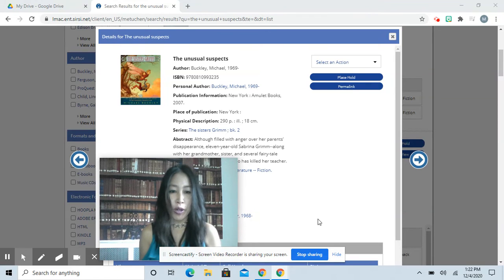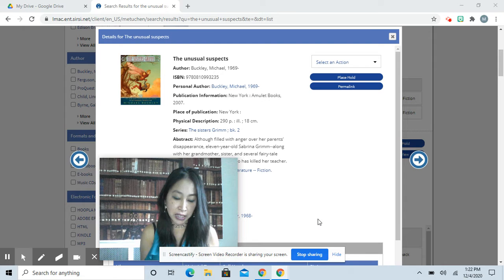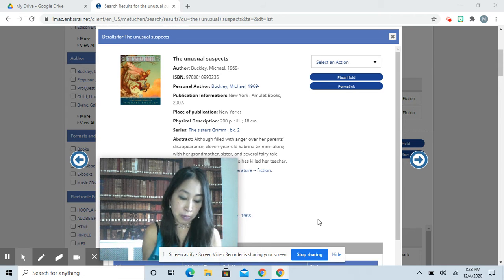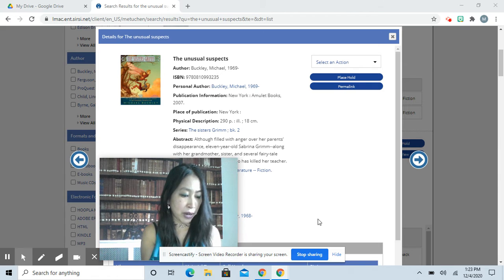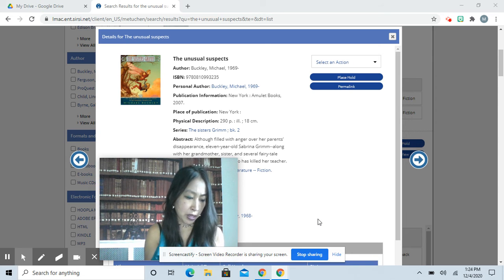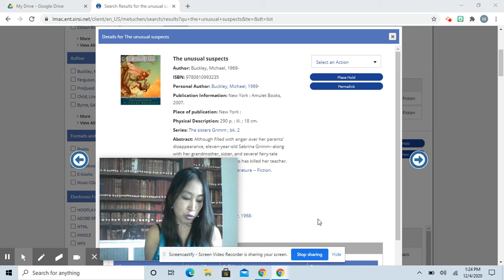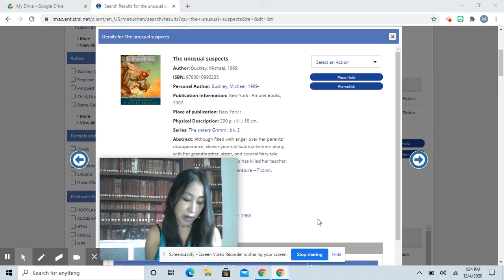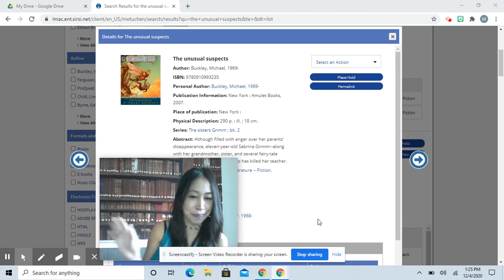Take Five Kids 12/4/20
Every Take Five Friday at the Metuchen Library, we will read the beginning of chapter five of a book. If it sounds interesting to you, borrow the book and read it! This week's book for kids is 'The Unusual Suspects' by Michael Buckley.